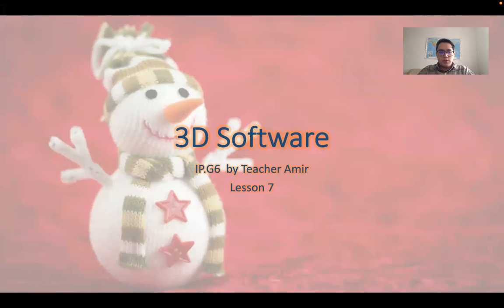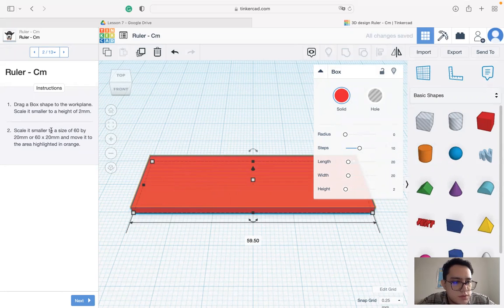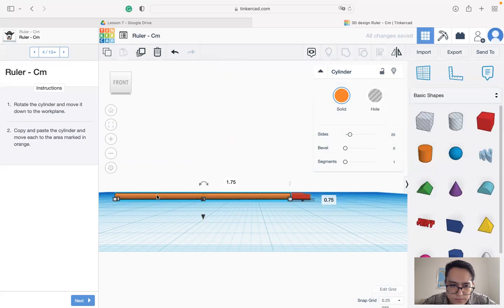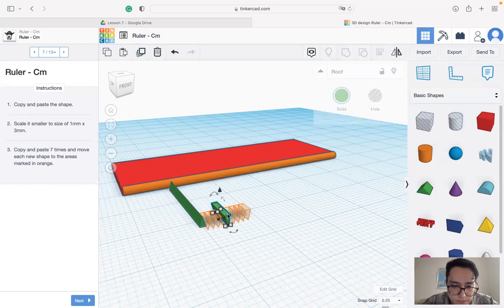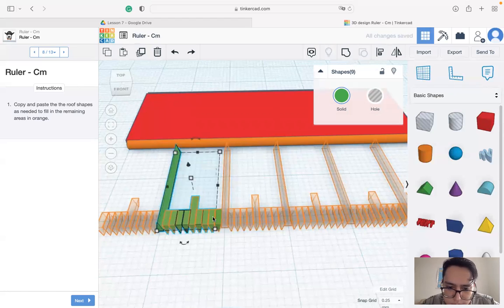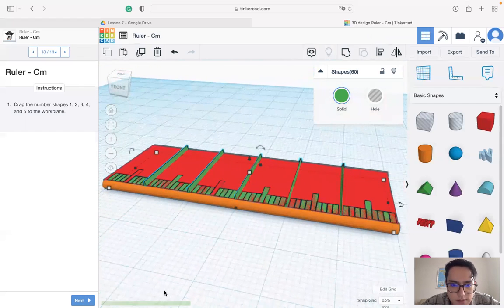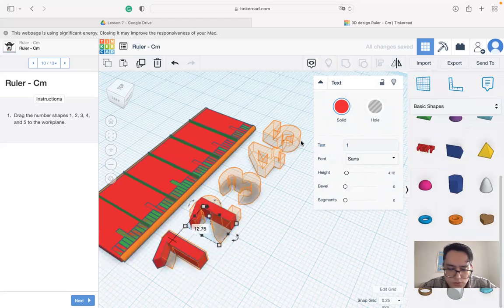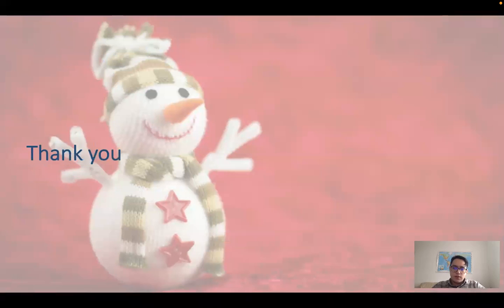IP6 TECH64 vdo 227 3DSoftware5